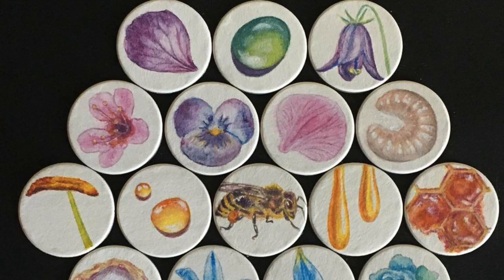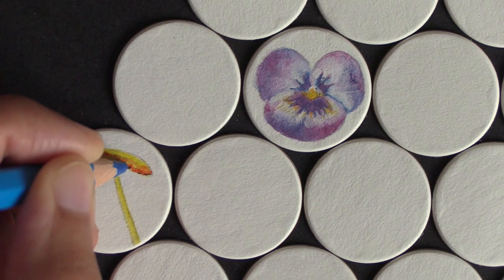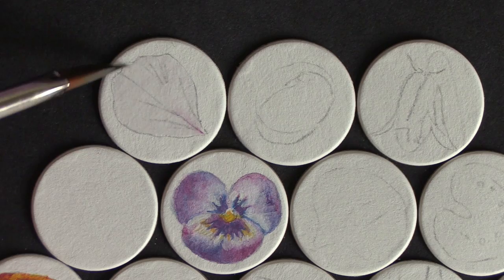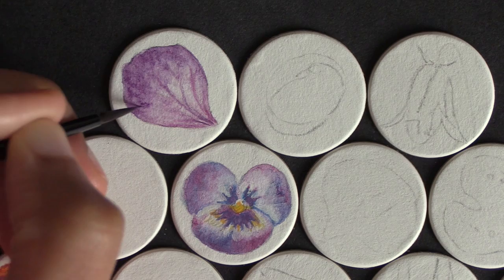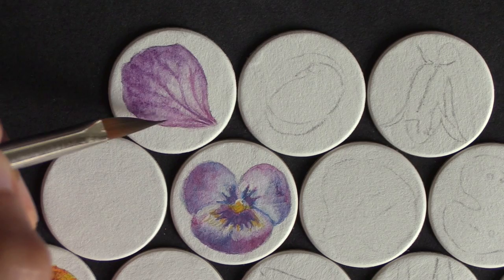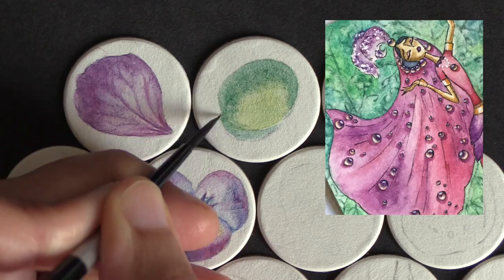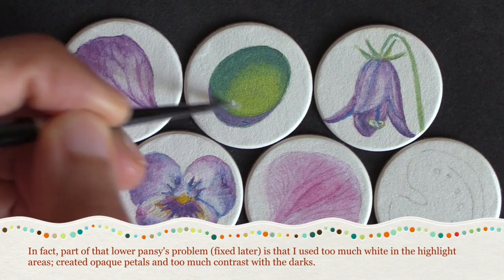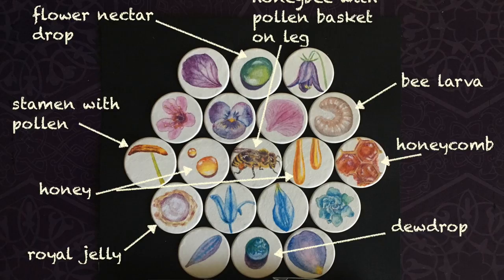Watercolor Pencils: TINY Botanical Illustration!